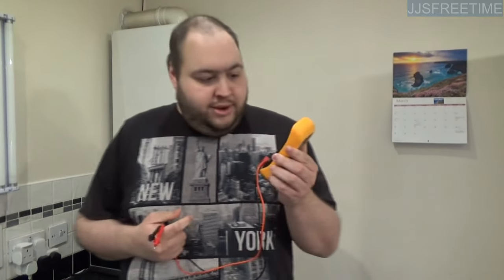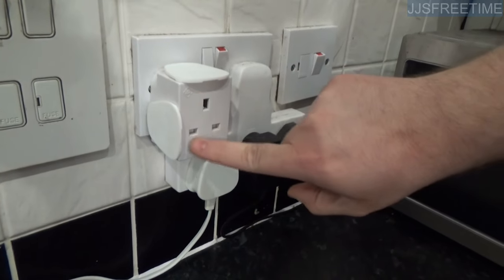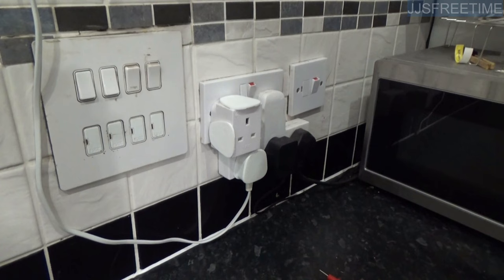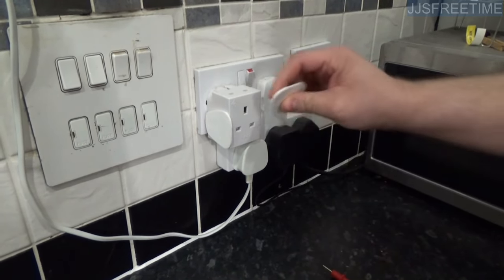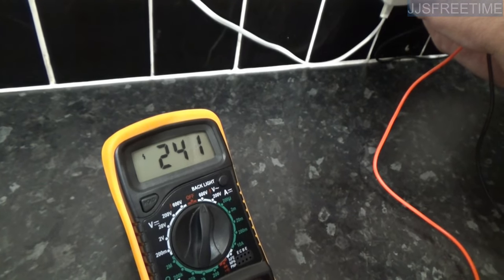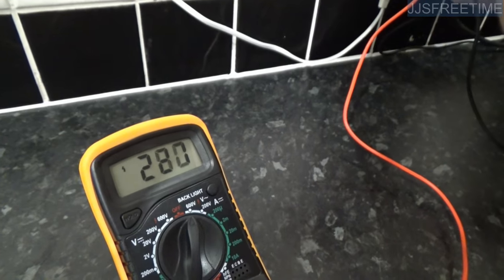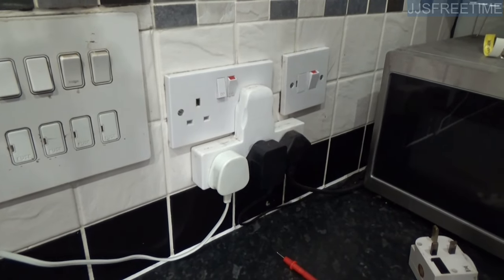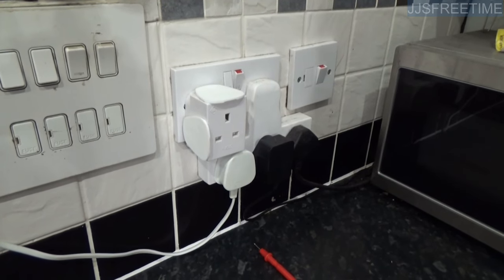How to use a multimeter on a uk socket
Did you know i do more than youtube? Well now you know links are below
Before you flag me read this disclaimer Copyright Disclaimer Under Section 107 of the Copyright act 1976, allowance is made for -fair use- for purposes such as critisism, comment, news, reporting, teaching, scholarship and research.